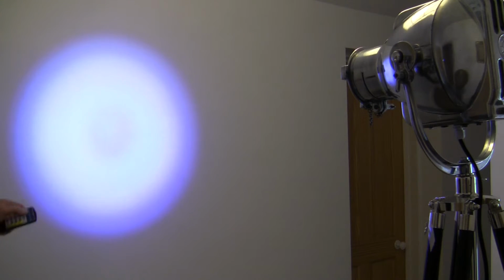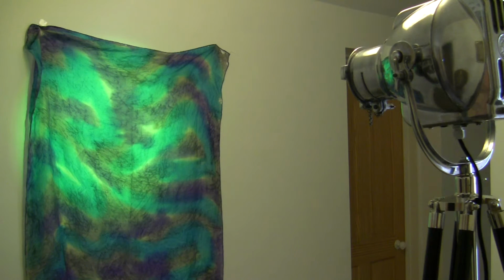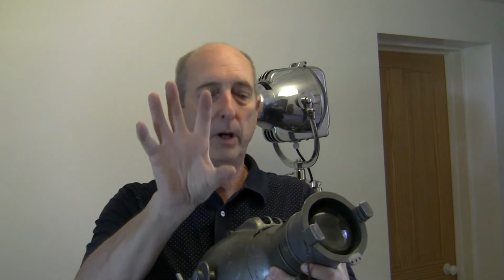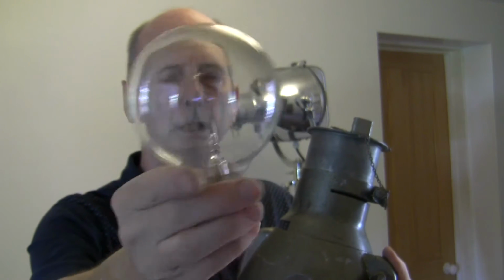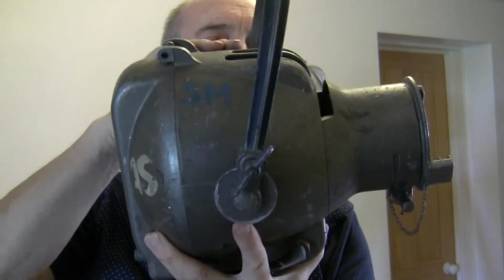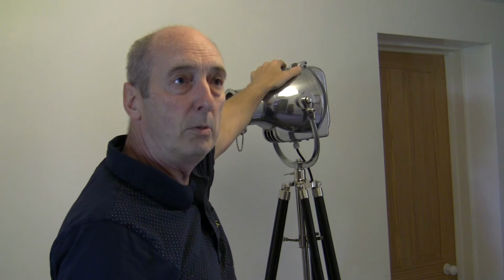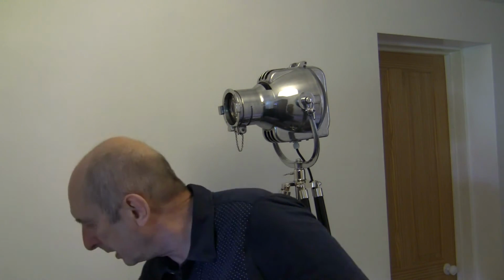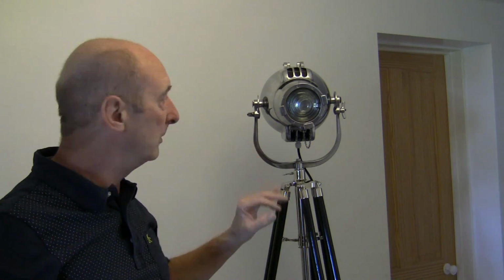Vintage Strand Theatre / Stage Light Retrofitted with Colour LED Spotlight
The Strand Patt 23 spotlight was introduced in the U.K. in the early 1950's. Constructed with a die cast aluminium body these stage lamps were the main stay of the U.K. theatre lighting scene for almost 40 years. Recently these lamps have had a new lease of life in domestic and commecial usage by being polished and retrofitted with new lamps and wiring. This video shows the very latest improvements to this growing trade by the installation of a 16 colour LED (5 watt) spotlight as part of the refurbishment. This makes the spotlight low energy yet highly efficient and very cool when on. There are also improvements in the optics by using a two lens system one being a fresnel type giving a soft edge more suitable for home lighting. The newly available LED spotlight is remotely controlled to enable different colour changes or preset colour cycles as shown in this video.